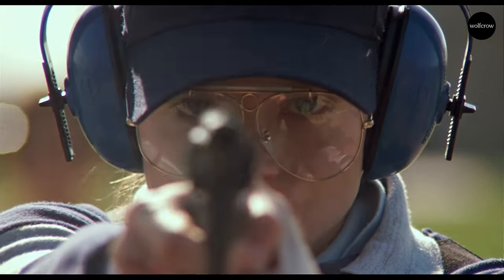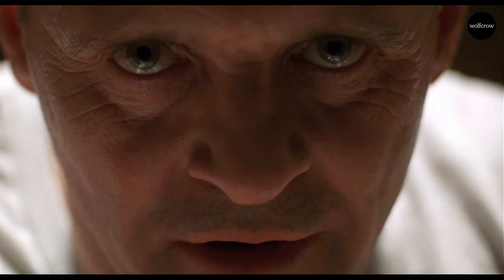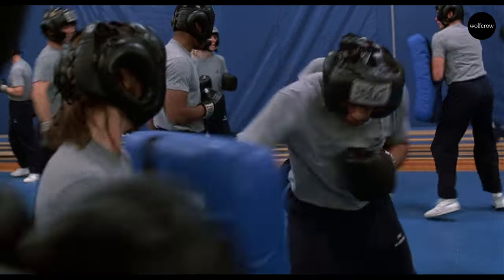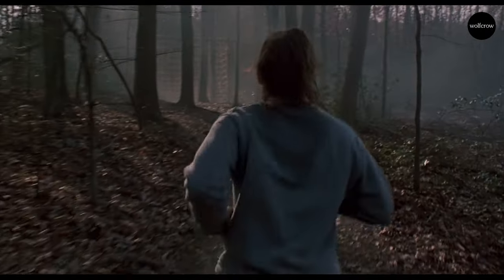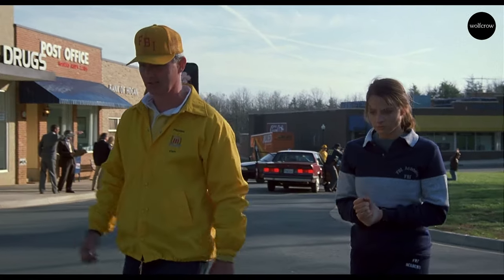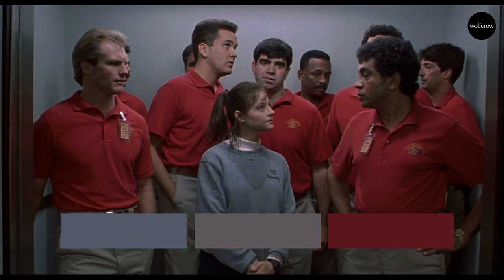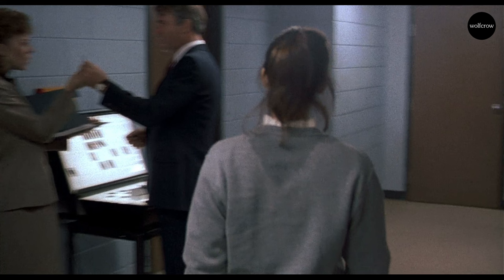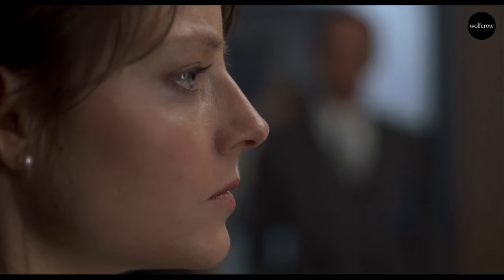How these First Four Scenes Grip you like a Vice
Chapters:

00:00 Start
02:02 Acting and Drama
09:40 Locations
10:54 Color
13:12 Costumes
15:27 Camera Angles

In this thought-provoking video, get ready to dive deep into the gripping world of "The Silence of the Lambs" as we meticulously analyze its first four captivating scenes. From illuminating cinematography to the intriguing characterizations, we'll unravel the hidden layers of this iconic thriller and explore the profound significance behind each moment.

Join us as we dissect the mesmerizing opening shots, dissect the meticulous attention given to set design, lighting, and shot composition. Delve into the world of Director Jonathan Demme's vision and get a closer look at how these initial scenes lay the foundation for the haunting story to come.

Uncover the insightful techniques employed by the talented cast, showcasing their uncanny abilities to bring complex characters to life. Witness the brilliant performances of Jodie Foster as the determined Clarice Starling and Anthony Hopkins as the enigmatic Hannibal Lecter. Discover how their nuanced acting choices perfectly set the stage for the psychological intricacies that define the film.

As we embark on this analytical journey, we'll unravel the intricate storytelling devices employed in these crucial scenes and their significance in building tension and establishing the film's thematic undertones. From the masterful use of suspense to the symbolism hidden within each frame, expect a comprehensive breakdown of the brilliance behind "The Silence of the Lambs."

So, join us as we unlock the secrets of this chilling masterpiece, share compelling theories, and open up discussion about how these opening scenes foreshadow the twisted journey ahead. Whether a film enthusiast or a dedicated fan, this video is a must-watch for anyone wanting to appreciate the genius behind the creation of "The Silence of the Lambs." Don't miss out on this thrilling analysis that will leave you with a newfound appreciation for the craft of filmmaking.